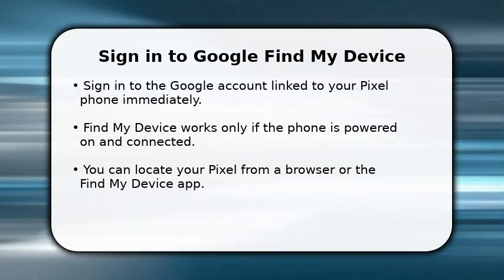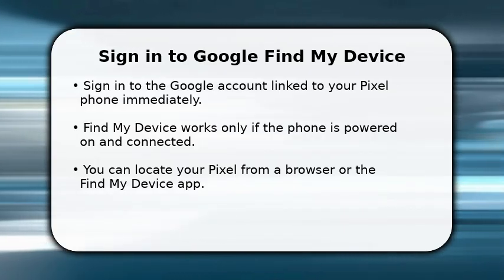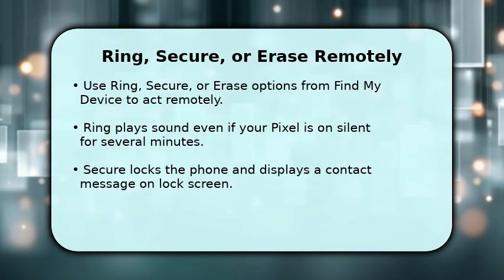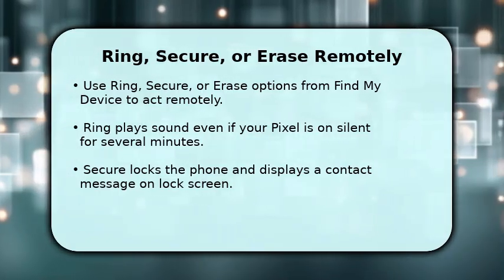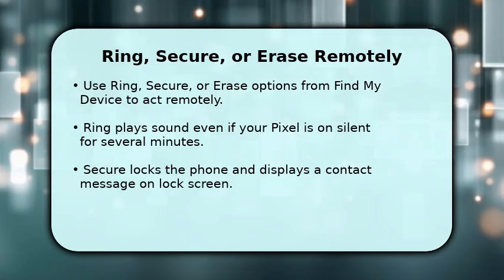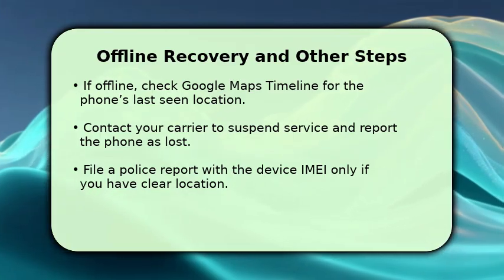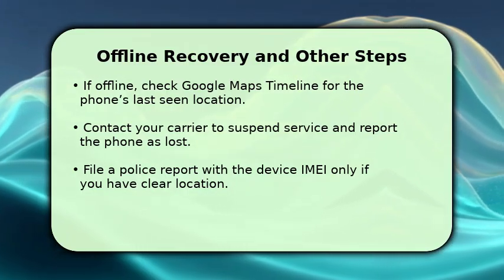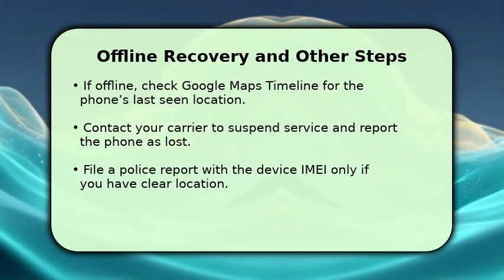How to Find Google Pixel Phone (only Way)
How to Find Google Pixel Phone (only Way) | 🔒 Surfshark VPN Deal — Stay private and secure. $1.99/mo + 3 Months Free ▸

Discover the elusive Google Pixel phone through expert tips and tricks. This video guides you on how to locate, purchase, or find information about this sought-after smartphone.